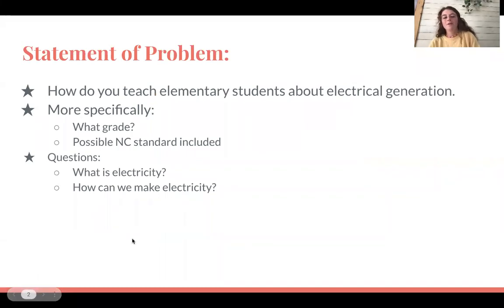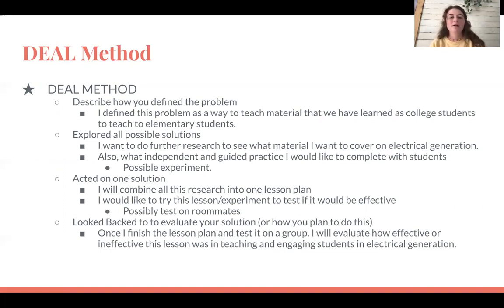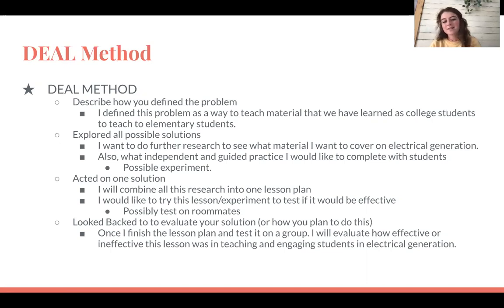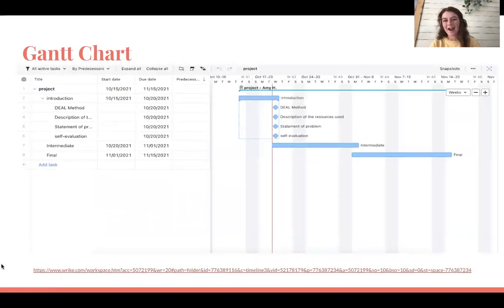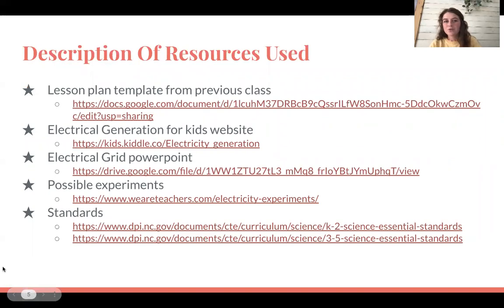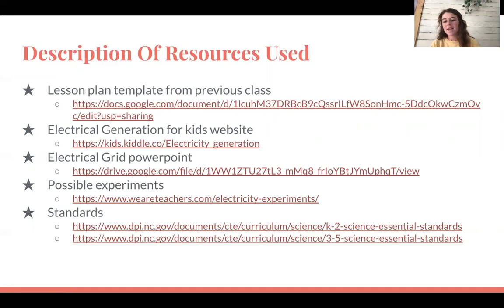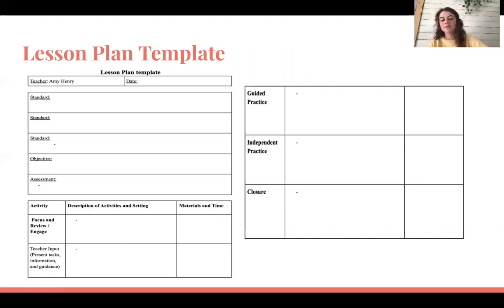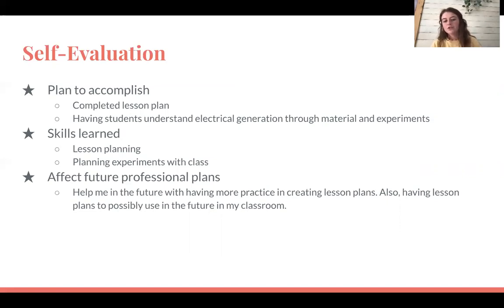Intro Project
TEC 2601
Introduction Project